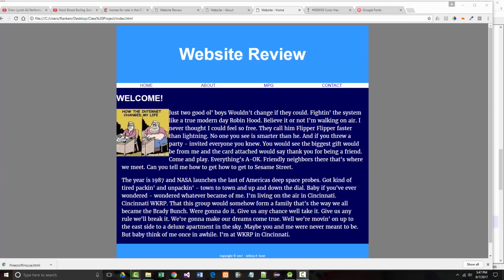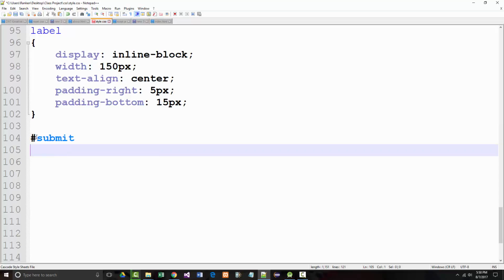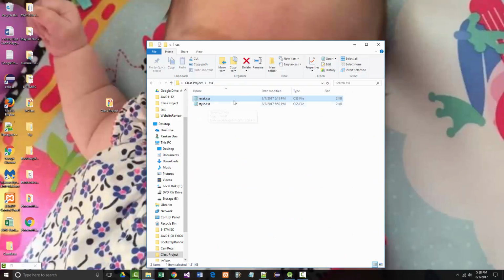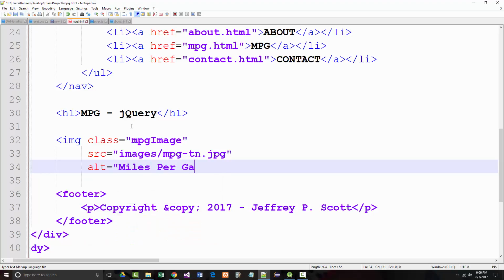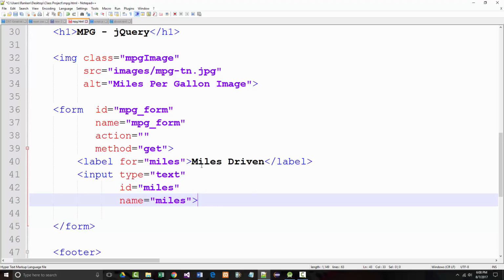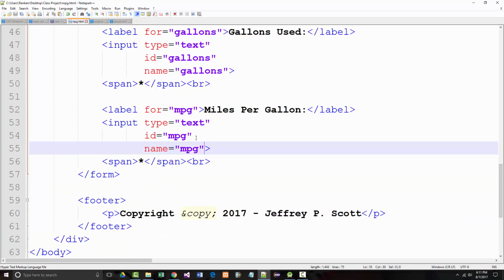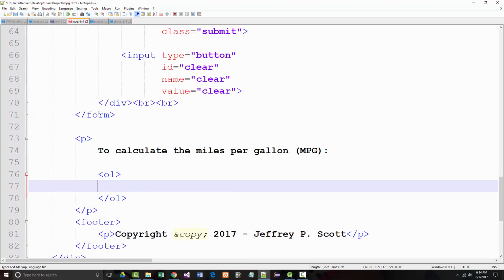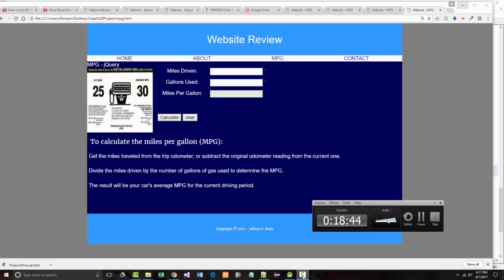Class Website - Part03